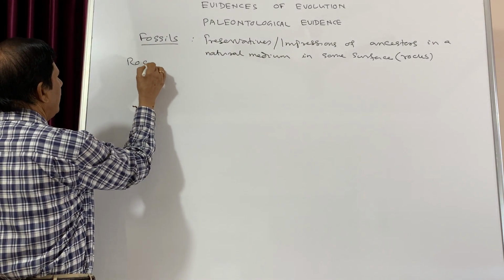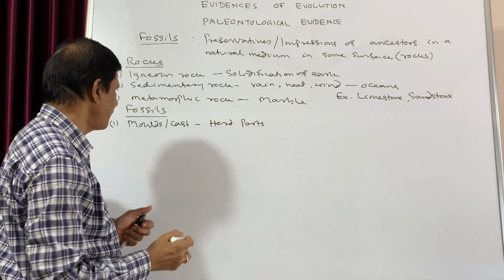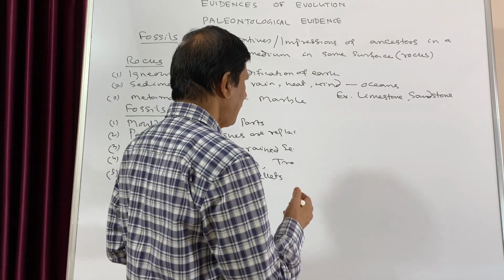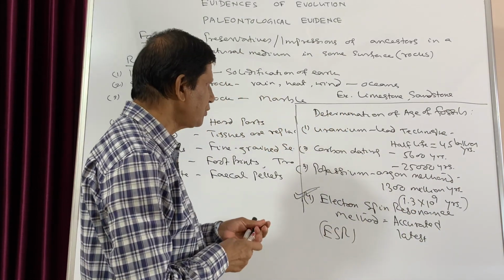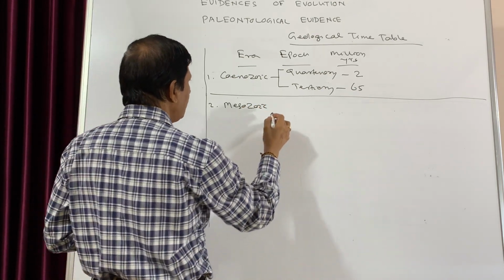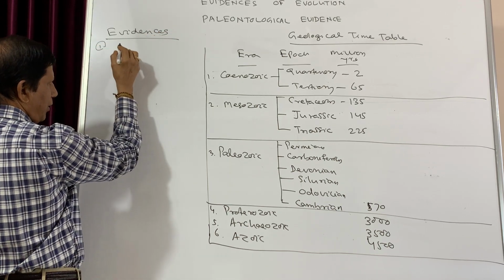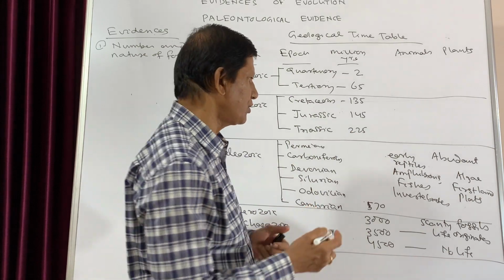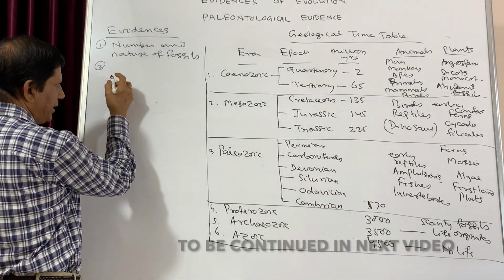EVIDENCE FROM PALAEONTOLOGY-1 | EVOLUTION PART-8 | NEET | CLASS-12 | Dr Ramesh Panda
This video of evolution cites different examples from palaeontology that explains how the fossils formed billion years back provide evidence to the process of evolution.geological time table,carbon dating,